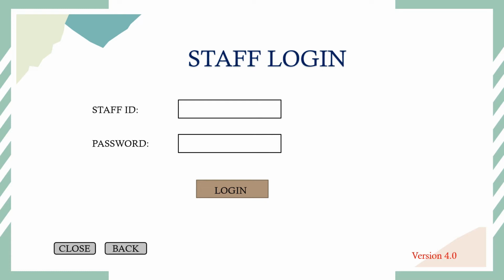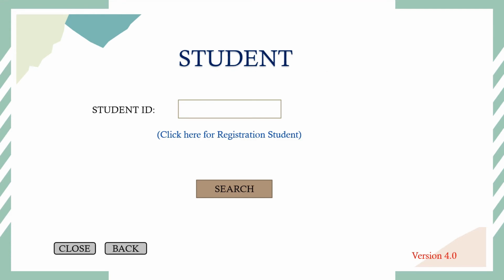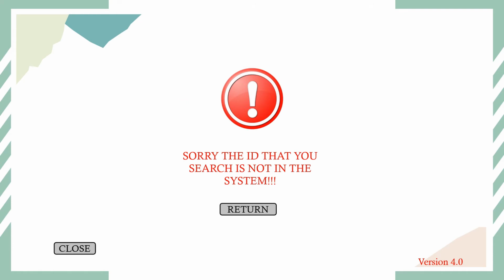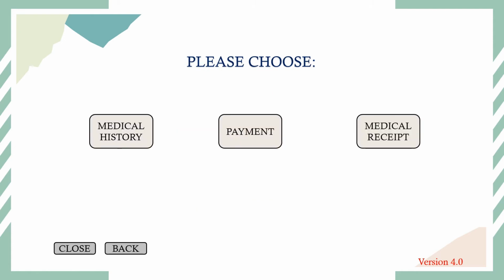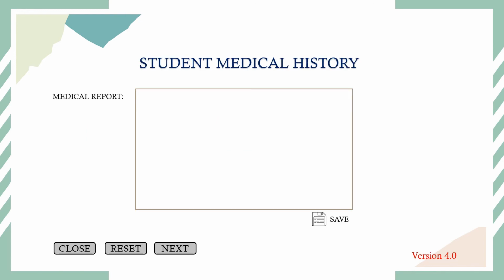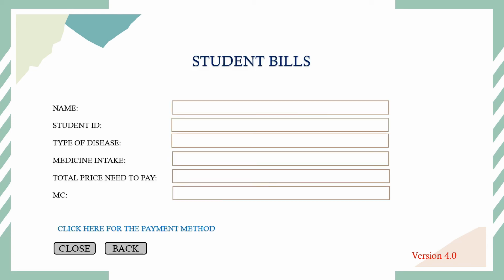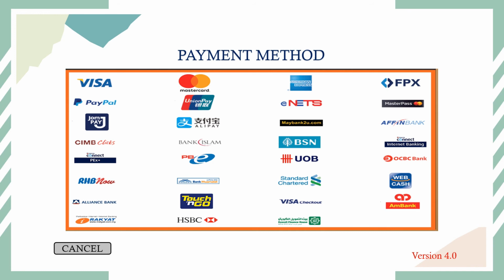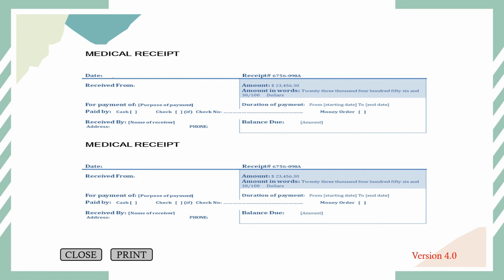UKX System Presentation ITS332 CS1104E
Thank you to madam Azilawati Azizan because have guide us to make a project during pandemic